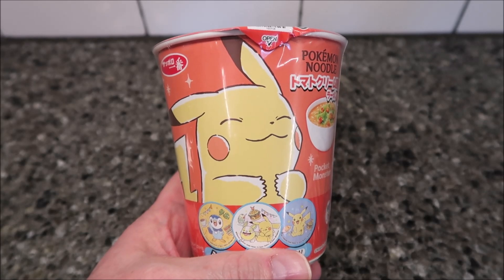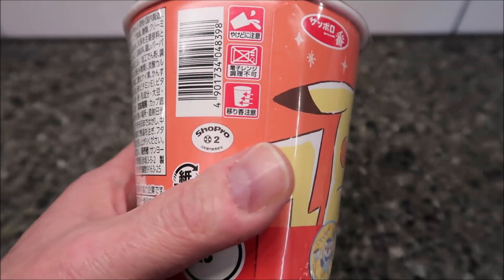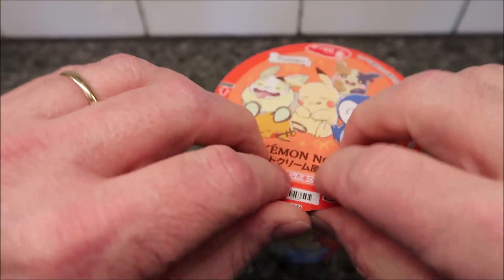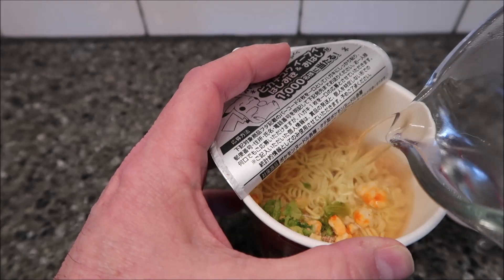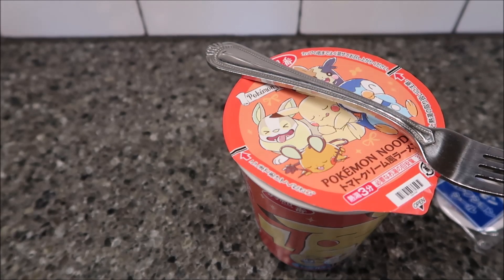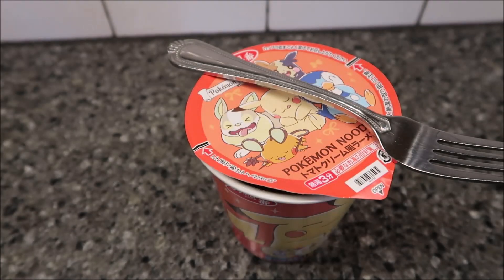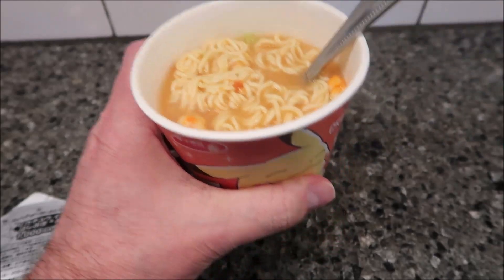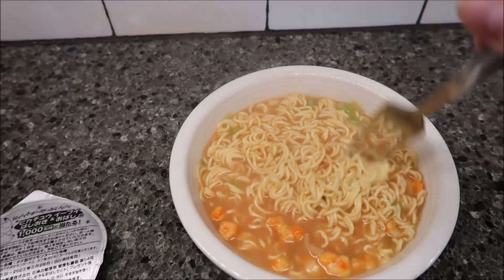Sapporo Pokémon Tomato Cream Ramen Cup from Japan Candy Box Review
This is a taste test/review of the Sapporo Pokémon Tomato Cream Ramen Cup from Japan Candy Box.